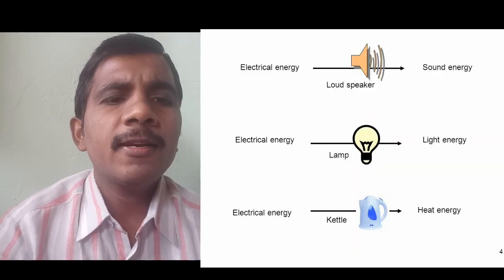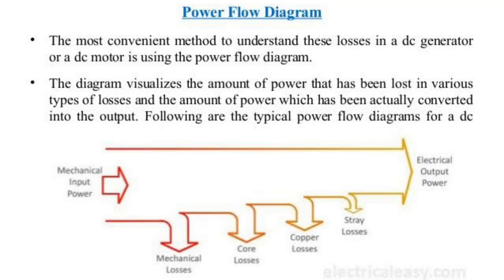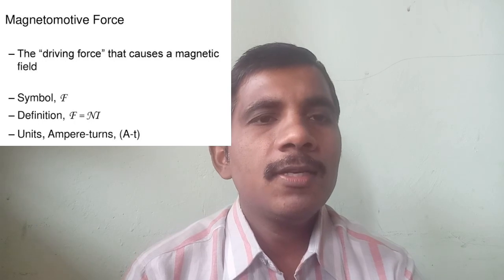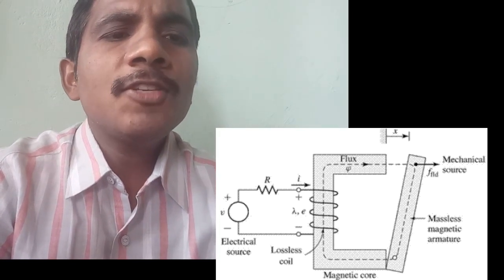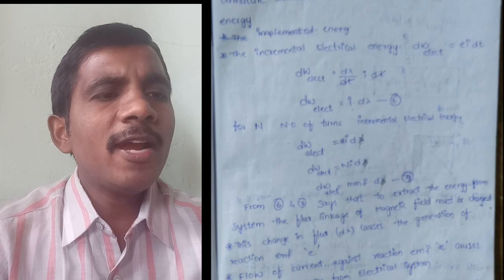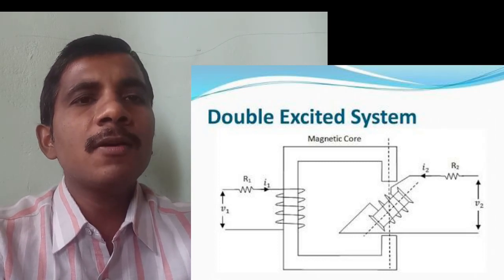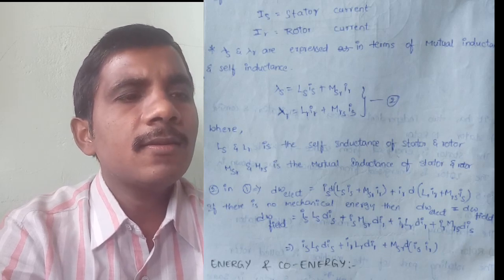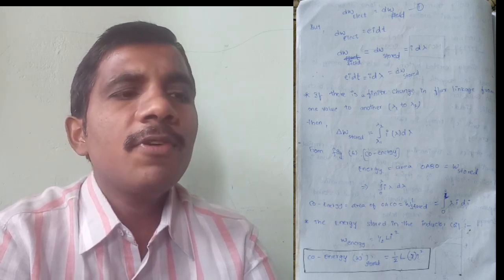Basics of Electromechanical Energy Conversion | Electrical Machines | Full lecture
Electrical Machines |  Electromechanical Energy Conversion  | Full lecture | Electrical Engg| by reddaiah

Prepare Electrical Machines for GATE/ RRB / All university Exams with this Complete lectures on Electrical Machines wherein most important topics & some other concepts have been discussed.
 In this session  has covered Electromechanical Energy Conversion from Electrical Machines.

Instrimentation

Power electronics